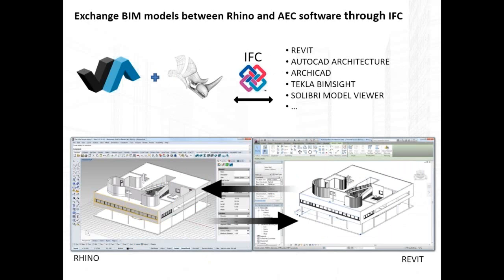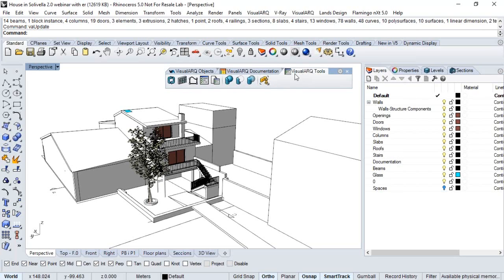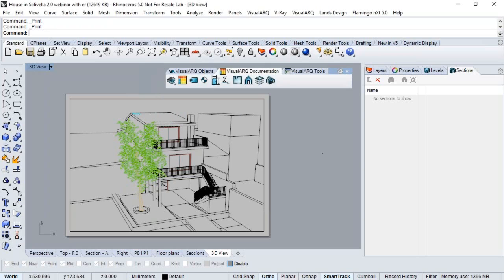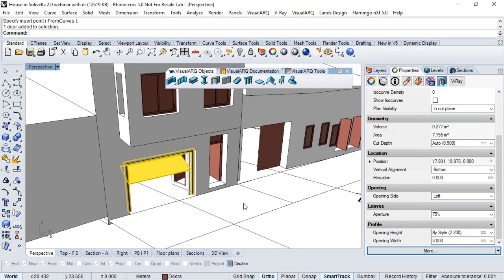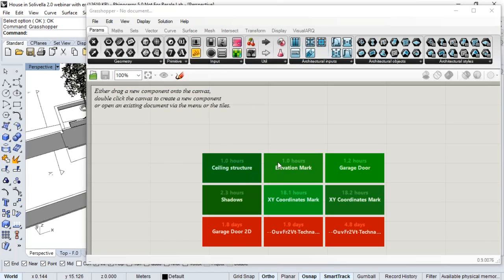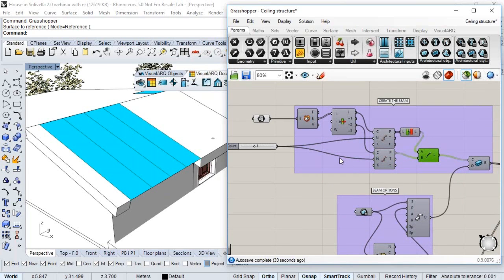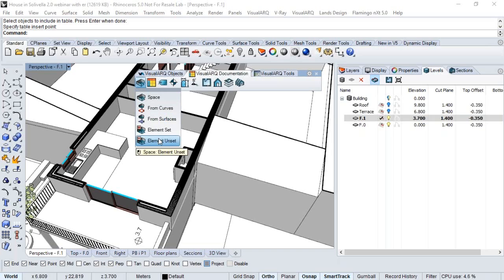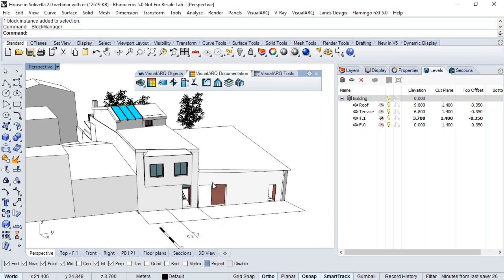VisualARQ 2.0 Beta Webinar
See the new features of VisualARQ 2.0 in this webinar recorded with the VisualARQ 2.0 Beta version.

In the webinar you can see the following new fetaures:

- New toolbar: object selection commands.
- New Section and Level Manager
- Real time 2D vector drawings
- New VisualARQ object styles from Grasshopper definitions
- New Furniture, Element and Annotation object, also created from Grasshopper definitions
- Custom parameters created by object, by style, by Document and from Grasshopper
- Tables listing objects with custom parameters
- New features of the Space object
- VisualARQ objects in external references.